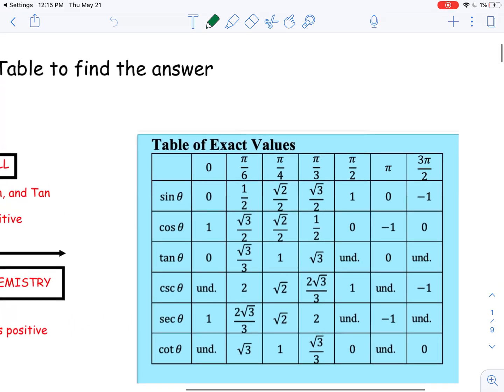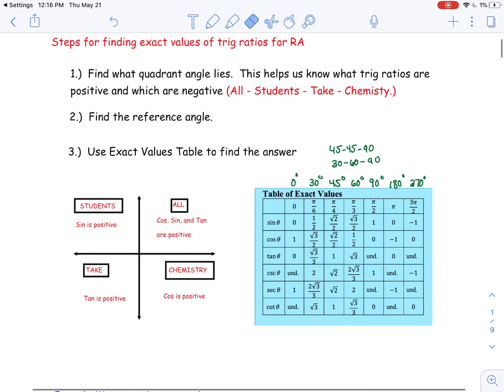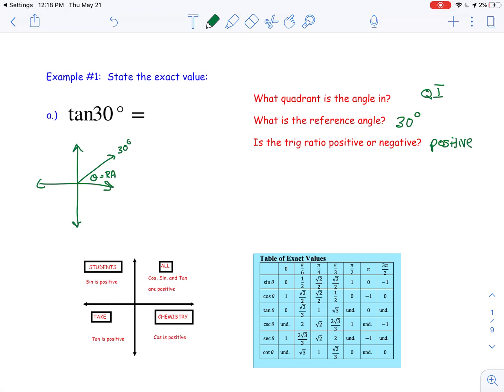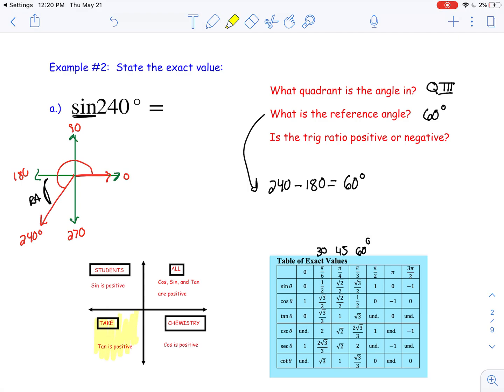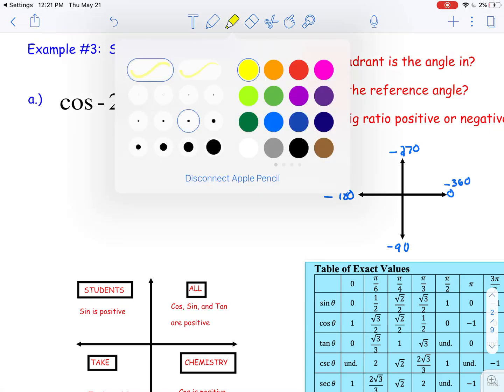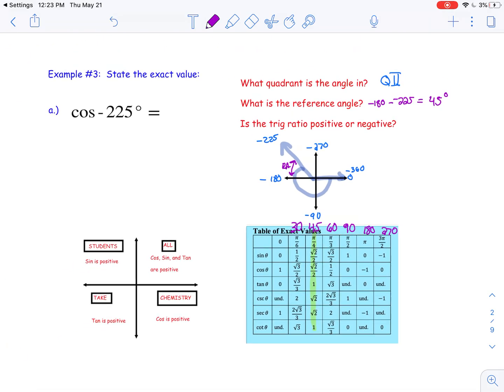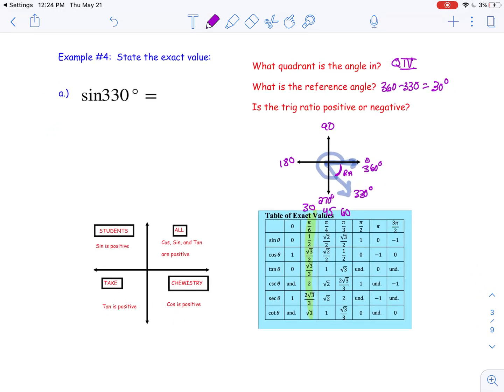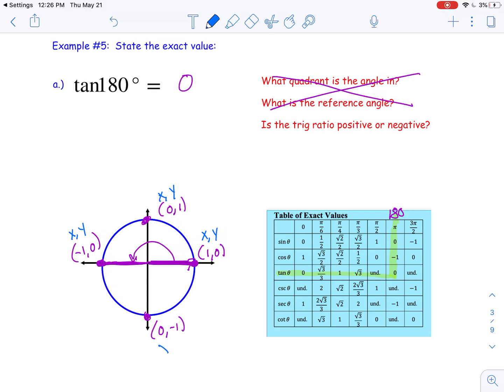Exact Trig Values in Degrees